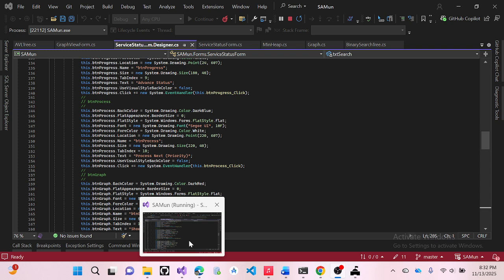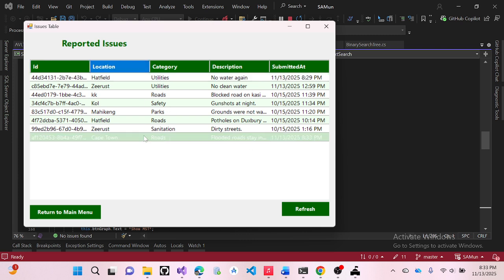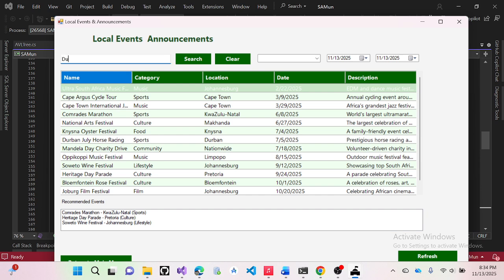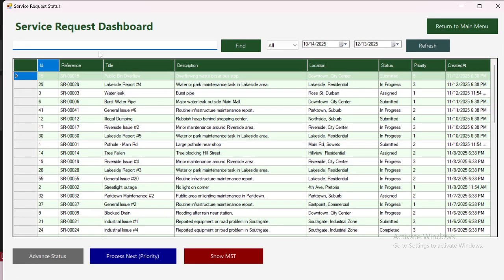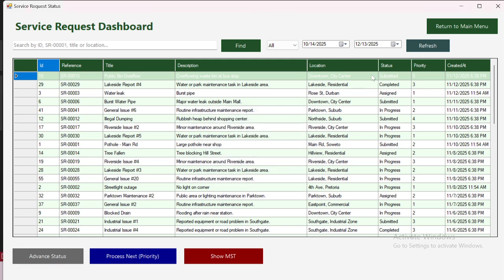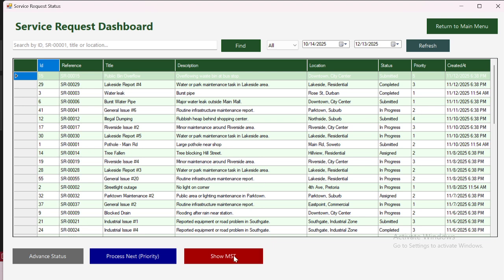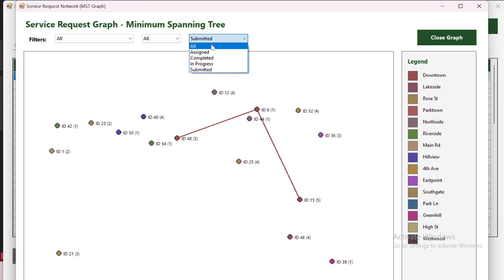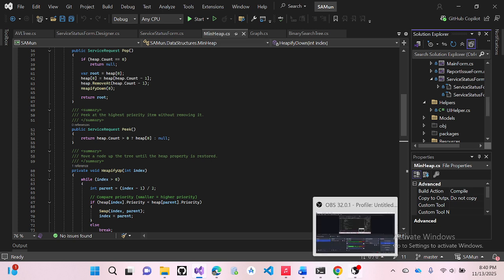PROG 7312 Final POE Submission.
Presents entire app including Service Request functionality.